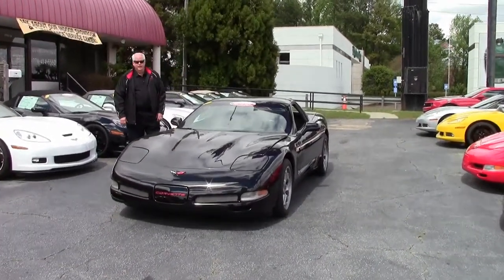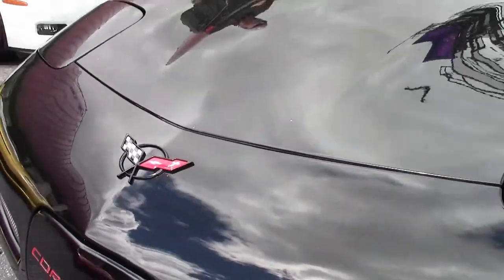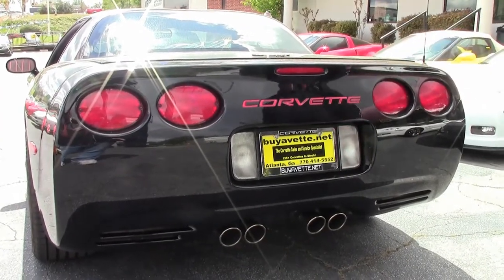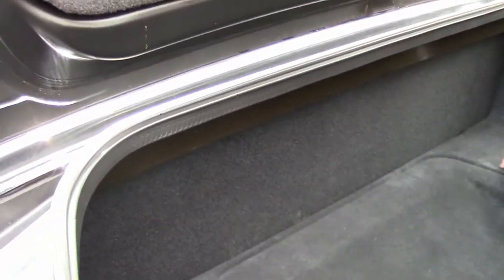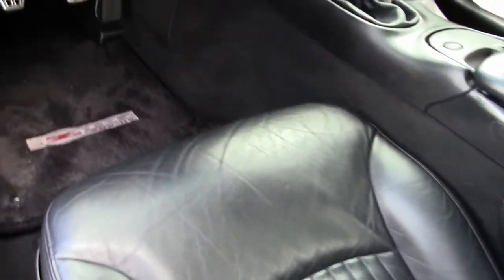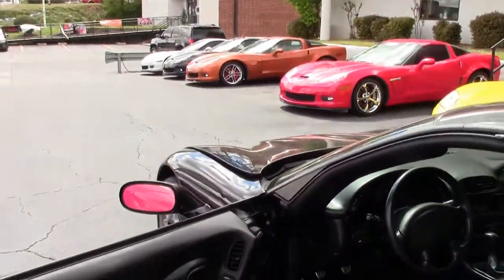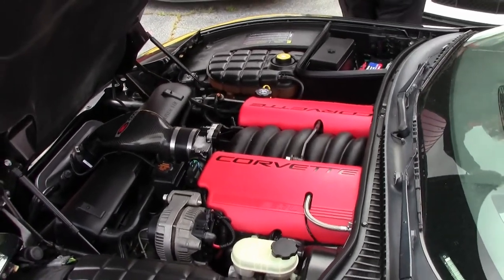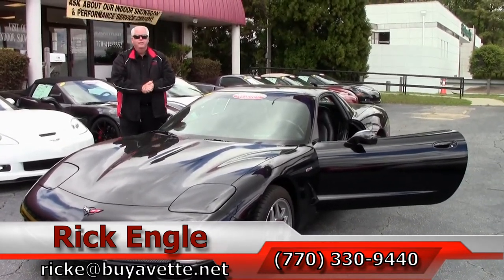2002 Corvette Z06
2002 Corvette Z06 For Sale

410hp LS6 engine, 6 speed manual transmission, posi rear-end.

Coming with a clean Carfax and just 42,218 miles, this 2002 Corvette Z06 is in nice condition. This car's paint is vg, with a great shine. Factory Z06 wheels are good-vg, and Continental Extreme Contact tires show an average of 9/32nds tread depth remaining. The interior of this 2002 Corvette Z06 shows good-vg factory leather seats, and vg steering wheel, center console, and door panels. Additions to this car include a Blackwing cold air intake, Lloyd floor mats with Z06 logo embroidery, Red front and rear fill-ins, and a trunk divider. This car has been fully serviced, and all instrument gauges, lights, turn signals, brakes, engine, transmission and rear-end are all in good operating condition. Please do not assume that this is an average condition Corvette, as Buyavette specializes in "hand-picked Corvettes" that are loaded with expensive factory options. All of our Certified Corvettes are way above average condition for the miles. In addition, they are all fully serviced. Consider that sellers rarely spend money getting full service before offering their car for sale. Dealers typically only wash the car before offering it for sale. We however adhere to strict quality control standards when purchasing, as well as inspections and service. All Certified Corvettes are fully serviced and ready to enjoy. 42K Miles.